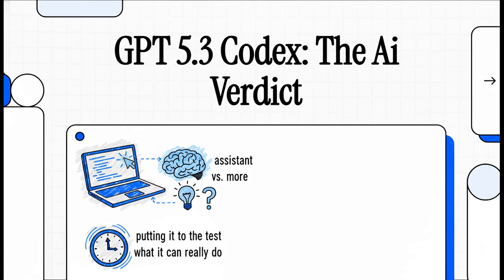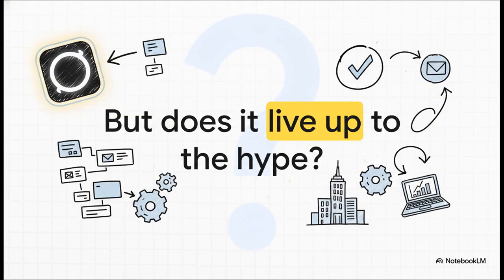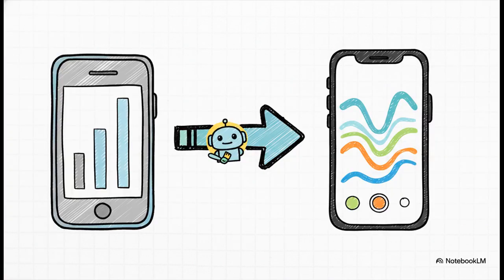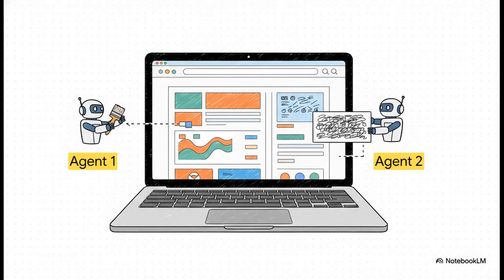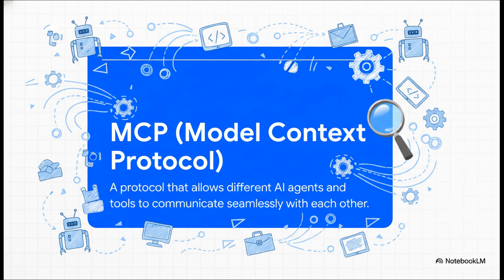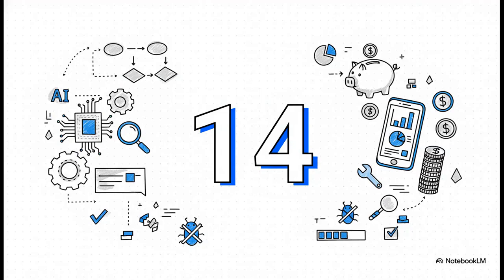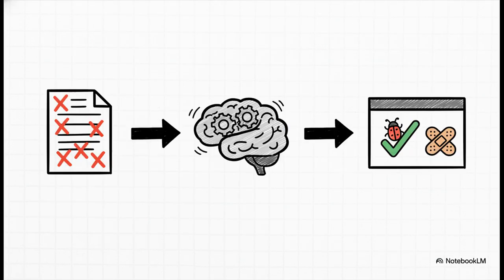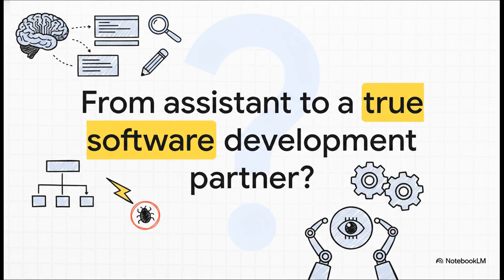Is GPT 5.3 Codex the End of Cursor? | Full App Review & Tutorial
OpenAI just launched the Codex App for Mac alongside the all-new GPT 5.3 Codex model. They claim it’s the "most capable agentic coding model" to date—but does it live up to the hype? Is it better than Cursor or Anti-Gravity?
In this episode of Ai Verdict, we put GPT 5.3 to the test. We break down the confusing branding, test the "Parallel Agent" workflow, and push the model to redesign a Finance Tracker app in real-time. Plus, we explore the new MCP (Model Context Protocol) integration by using TestSprite to run automated self-healing code tests.
If you are a developer on Mac, you need to see this.
🔗 Links & Resources:
👇 What We Cover in This Video:
0:00 - Intro & The "Codex" Confusion OpenAI has launched the Codex App and GPT 5.3 Codex, but the branding is messy. We clarify what this tool actually is.
1:12 - Availability & Free Access Currently Mac-exclusive (no Windows/Linux yet). Good news: You can try it for free with "Go" plan limits even without a subscription.
2:35 - The Interface: Parallel Projects A look at the two-tab layout. How to open multiple projects (Finance Tracker, AI App, Website) side-by-side.
4:10 - Live Demo: GPT 5.3 Capabilities We ask the model to completely redesign a Next.js finance app with modern animations using the "Hold to Detect" voice feature.
6:45 - Multi-Agent Workflow The killer feature: Spinning up a second agent in a separate thread to build an "About" page while the first agent finishes the UI redesign.
8:50 - Dev Tools: Diff View & IDE Handoff How to use the Diff Panel to review changes (green/red highlights) and hand off code to VS Code, Xcode, or Cursor.
10:20 - Superpowers: Skills & Automations Adding context like Figma implementation skills, Sentry monitoring, and scheduling automated tasks.
12:45 - MCP & TestSprite Integration We add TestSprite as an MCP server to run 14 automated frontend tests. Watch the AI agent click through the app via screen recording and "self-heal" the code based on failed reports.
15:30 - The Ai Verdict Is the UI design capability enough to make you switch? Our final thoughts on the local-to-remote workflow.